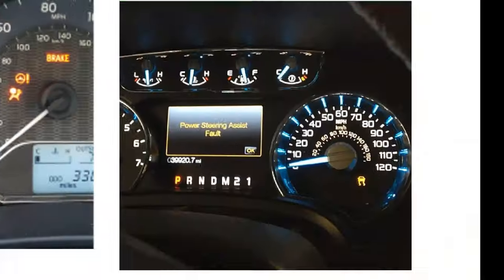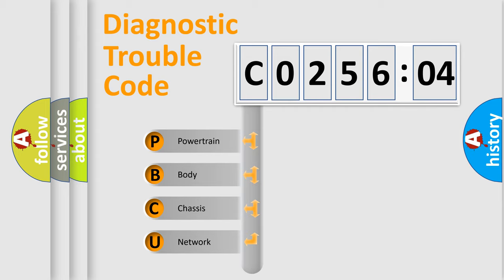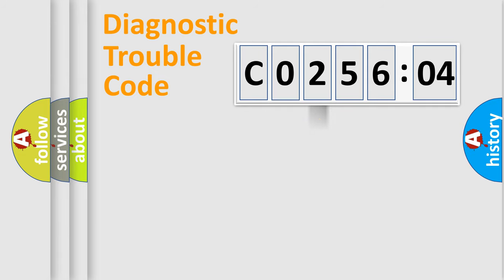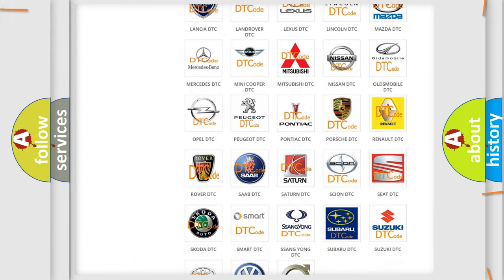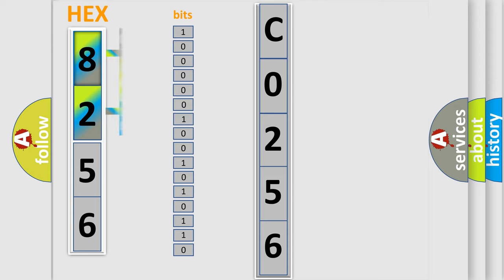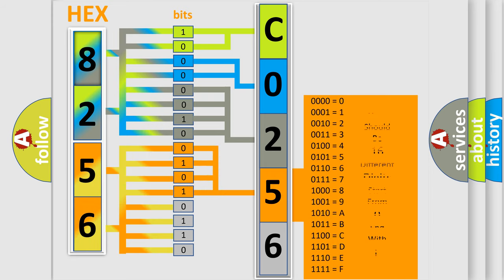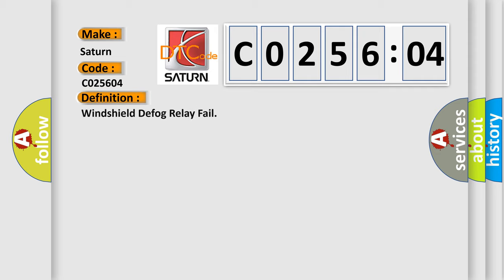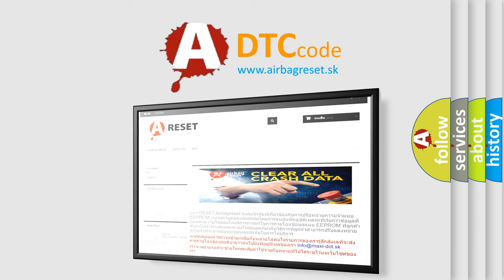DTC Saturn C0256-04 Short Explanation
Contents:
0:21 Basic DTC analysis according to OBD2 protocol standard.
1:48 Insight into programming
2:58 A diagnostically understandable description of the Diagnostic Trouble Code
3:05 Basic error definition

Make:
Saturn
Code:
C0256 04
Definition:
Windshield Defog Relay Fail
Cause:
Open in power circuitRAM failure
Failure Type: